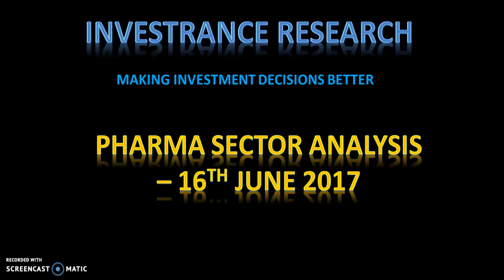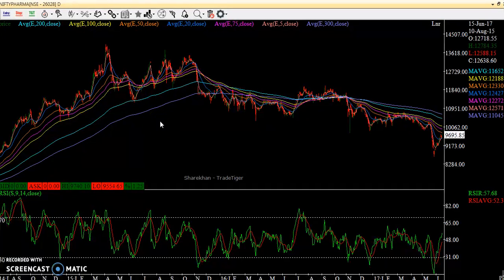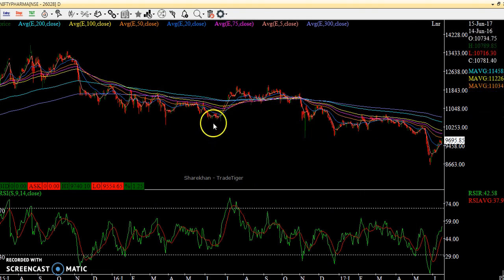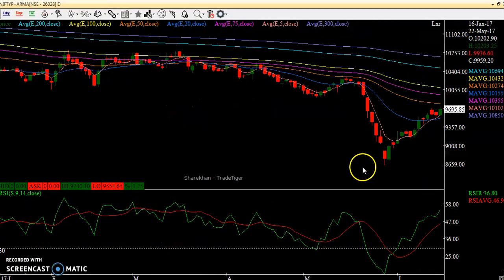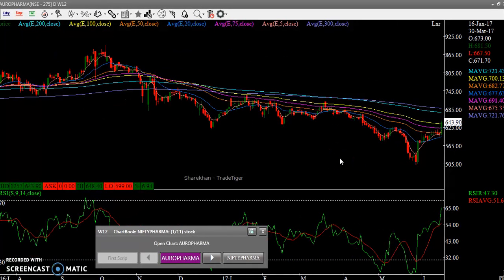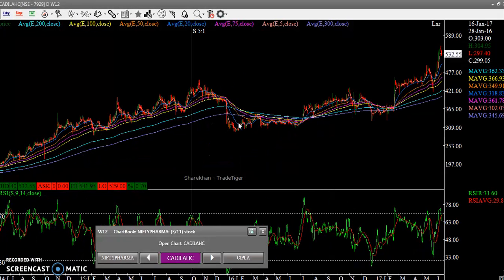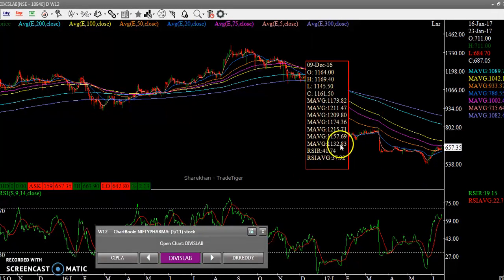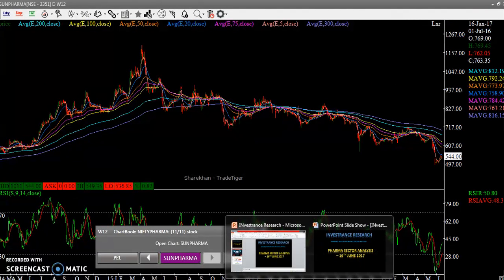Technical analysis Pharma sector 16/06/2017 - Team Investrance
This is how professional trading is done using technical analysis. just an example is this video of technical analysis of Pharma sector and its stocks. Purely for trading purpose.